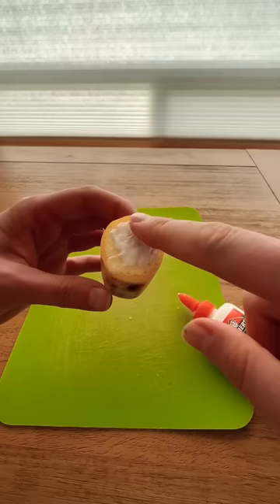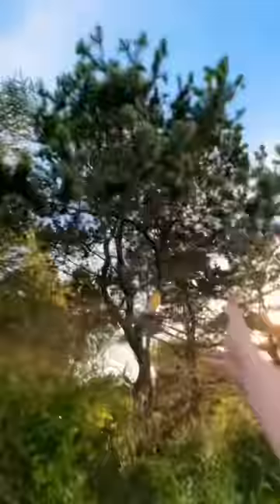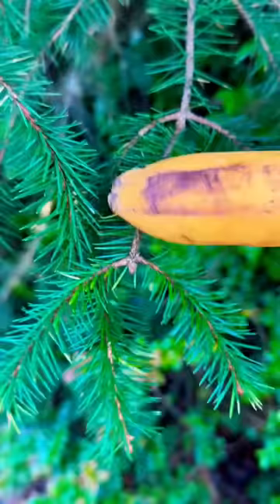YOU Won’t Believe What I Caught With a Banana!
Don’t actually try this it won’t work. Just a joke lol. I saw this video of @chester_the_toucan and this video idea came to mind. NO birds where caught or harmed in the making of this CLOMEDY EDIT video.